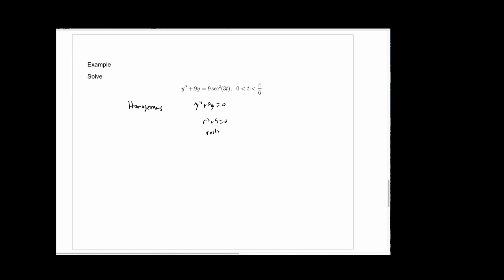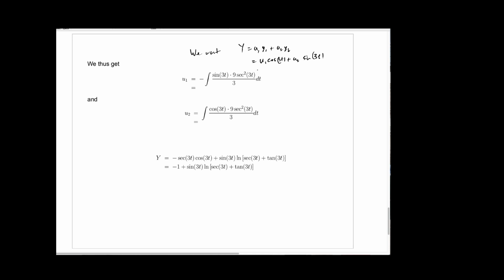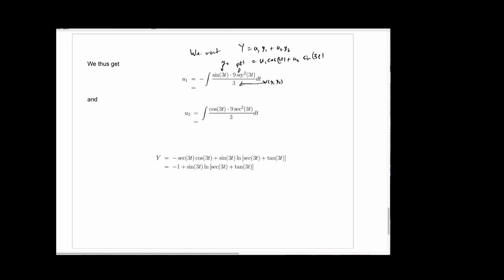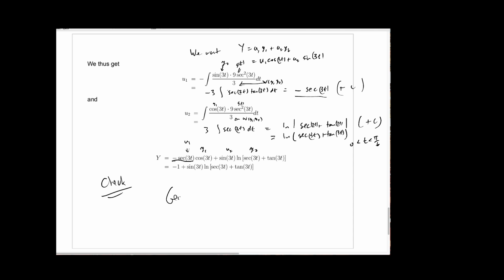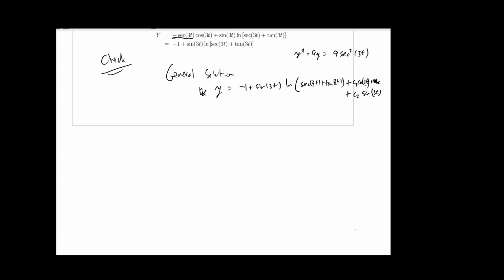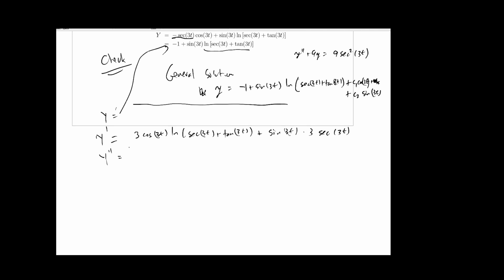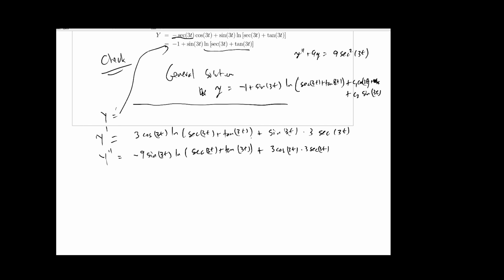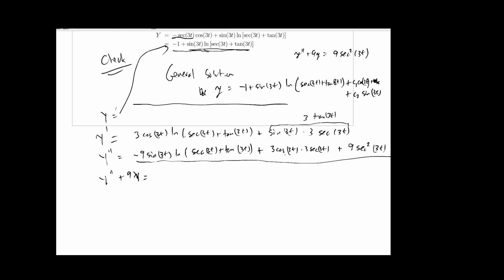242ch3sec6example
Example: Variation of Parameters